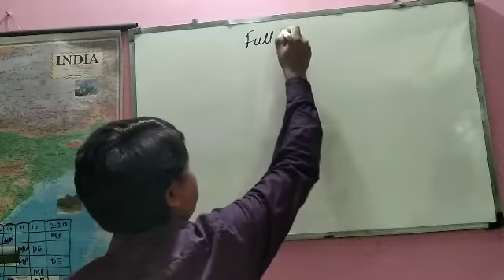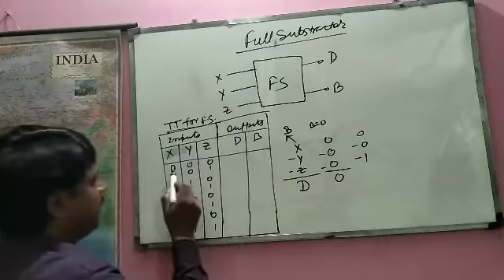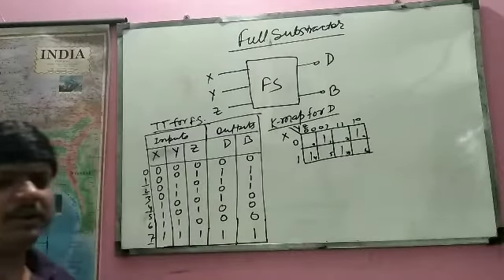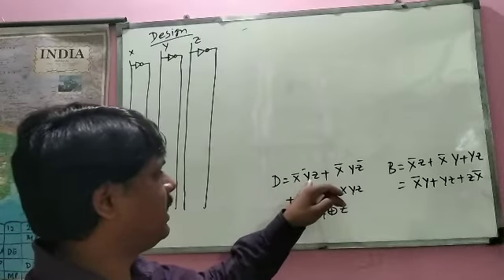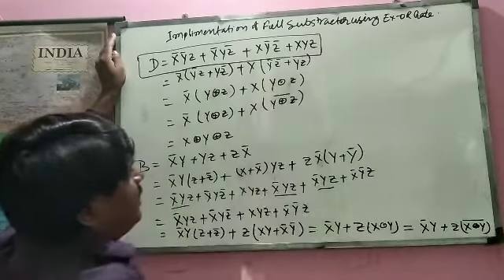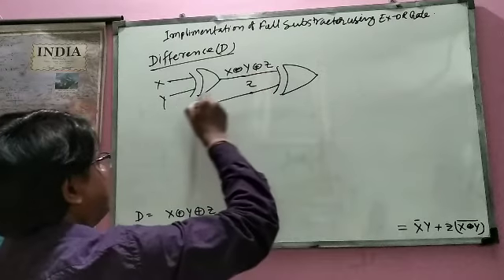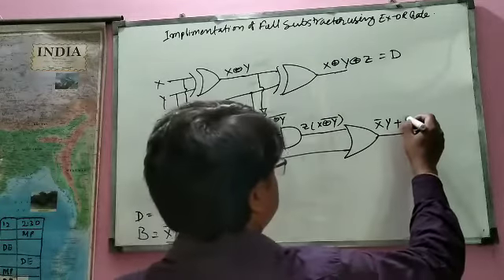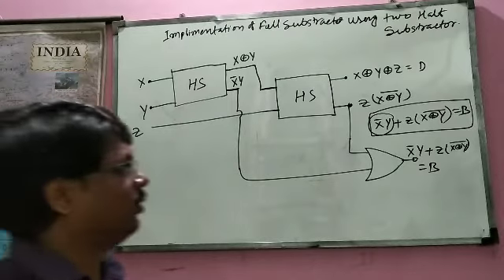Full subtractor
This video is one lecture of the "lecture series on Digital electronics" as per the AKTU syllabus  of electrical engineering B. Tech course. This video includes definition of full subtractor, circuit implementation using basic logic gates. It also includes circuit implementation using Ex-OR gates. Implementation of full subtractor using two half subtractors is also explained.